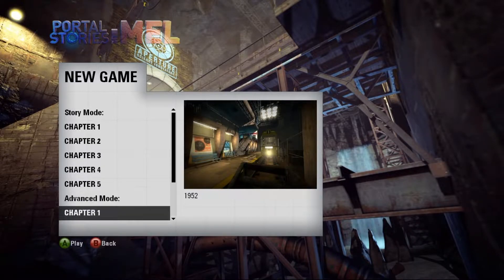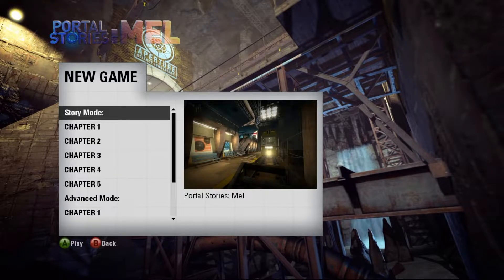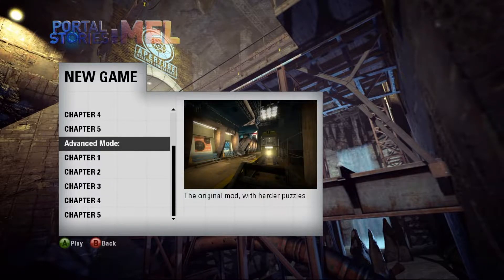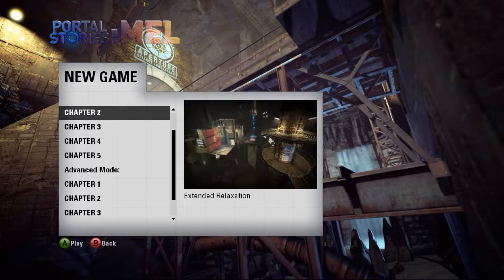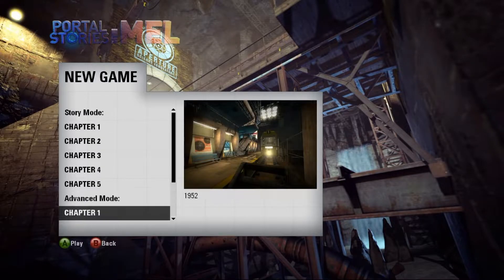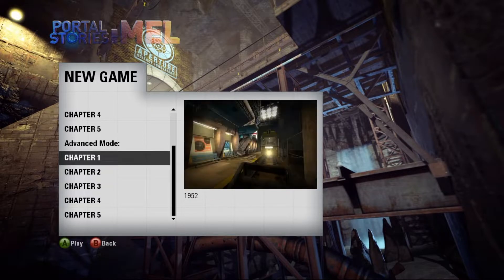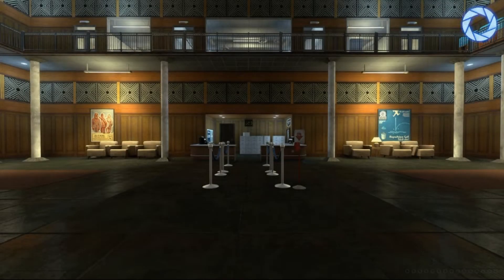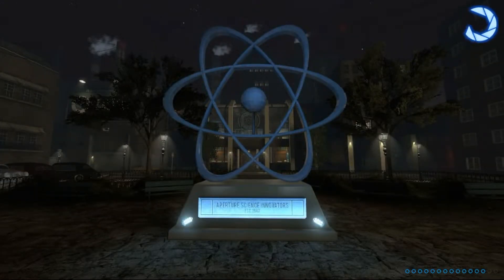Portal Stories Mel Part 1 - Testing a Relaxation Chamber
This game was suggested by Eternal. Requires the ownership of Portal 2. This a fan made game using the assets of Portal 2 to make a new story with multiple chapters as oppose to just a single map. There is a bit of customazation for some of the appearances of objects, but it is your same functioning Portal 2 game. This game offers a simpler puzzle mode and a more complicate puzzle mode. I'm going straight for the harder puzzle set. The puzzles have been much more challenging than the original game.

Further information about the game is on my website and on discord.